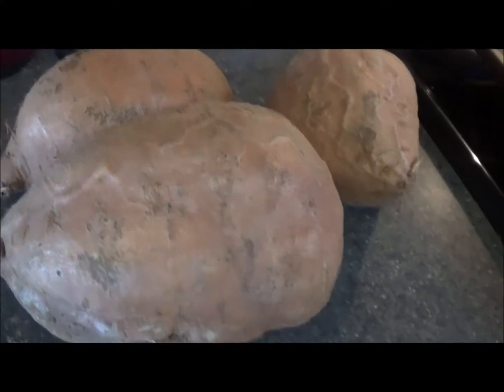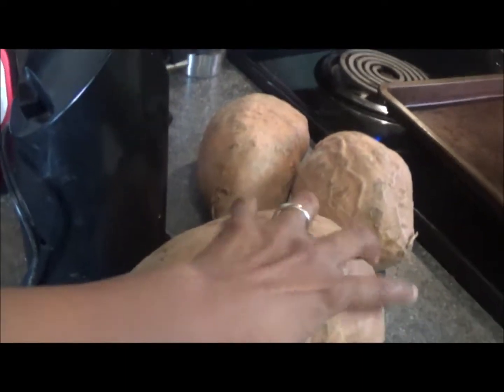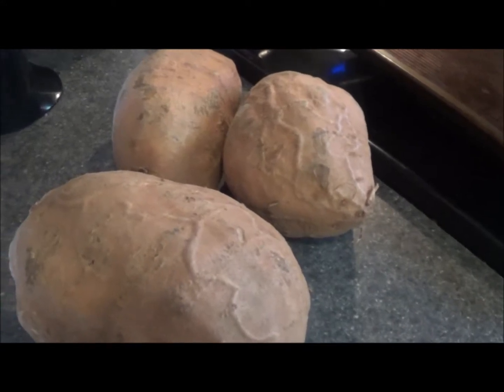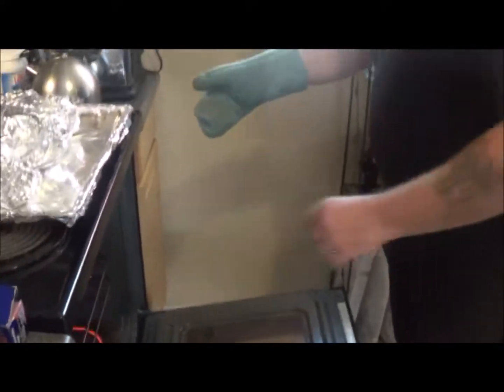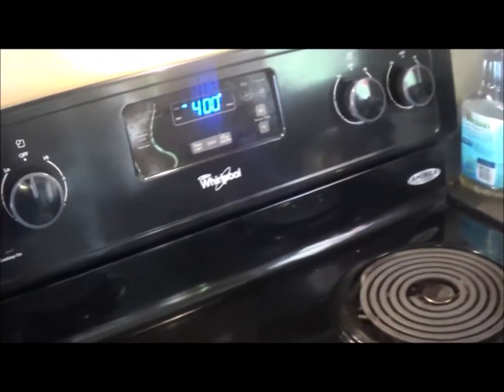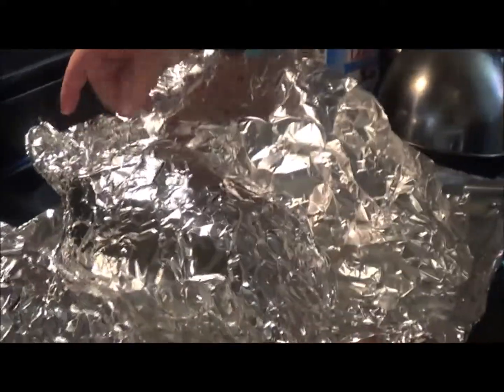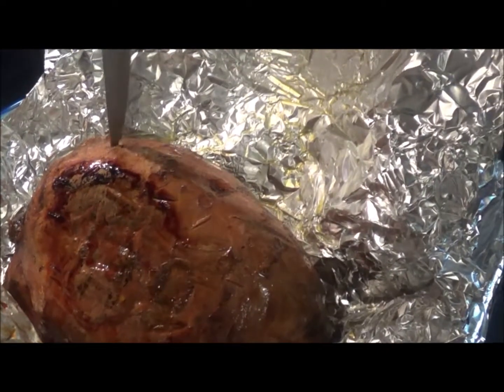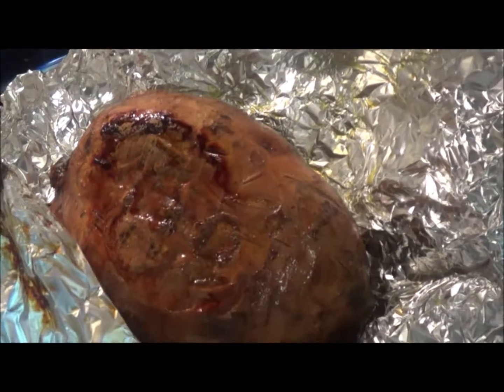GIANT Roasted Sweet Potatoes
I got these Giant sweet potatoes at a local market near me. I could not believe how huge they were! So, of course, I had to try and cook them. I had no idea how they would turn out but I gave it a shot! Take a look and see what happens!